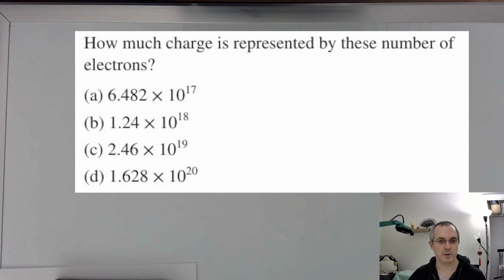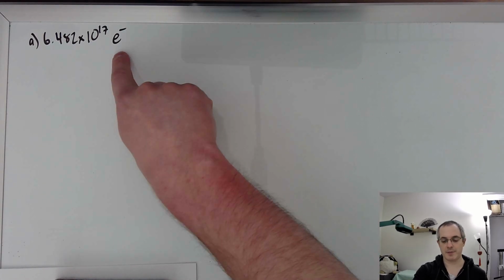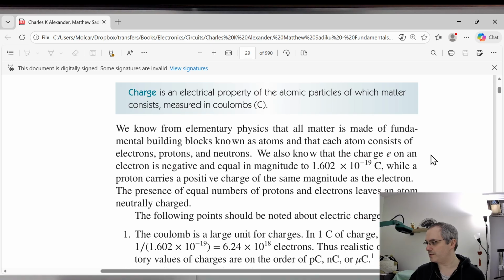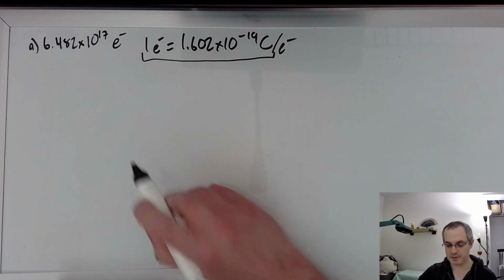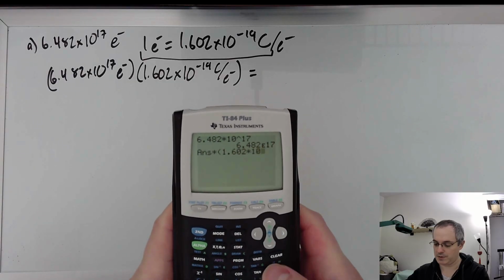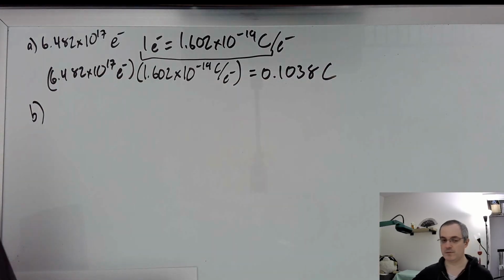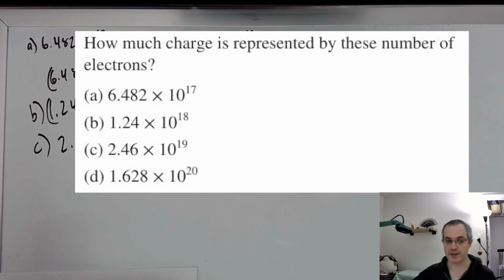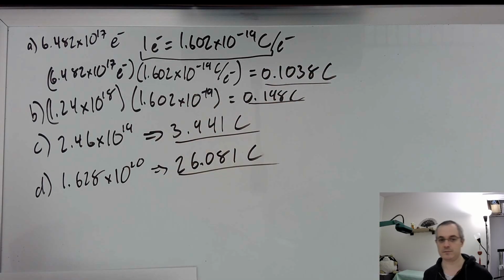Charge and Current | 1.1 | Analog Electric Circuits | Let's Do Problems